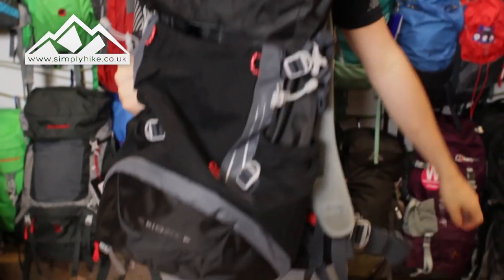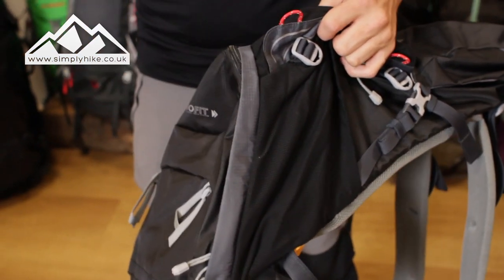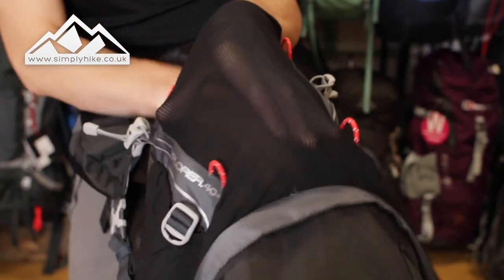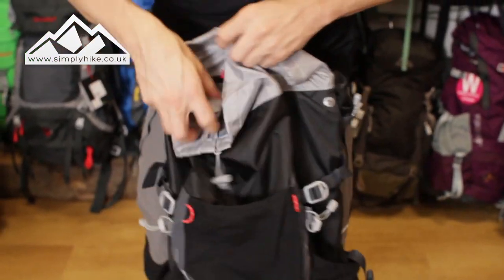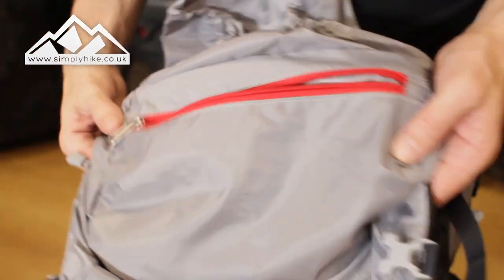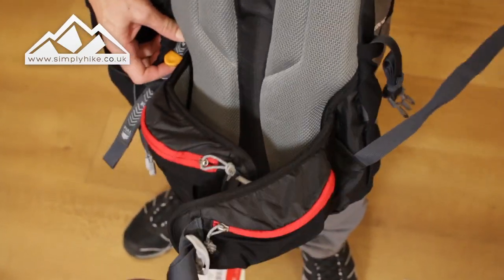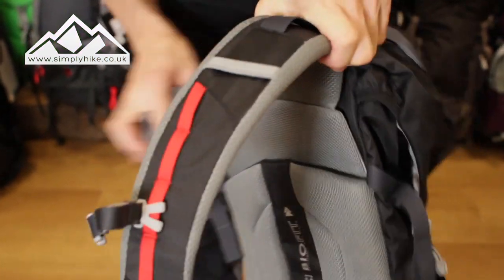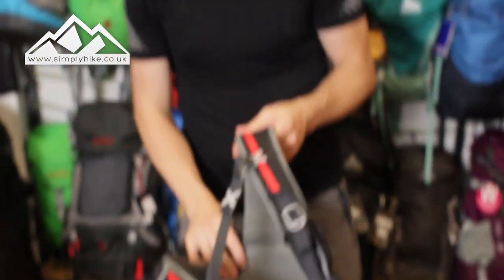Berghaus Explorer 40 Litre Rucksack Black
If you're looking for a pack that will hold all your kit and more, then the Berghaus Freeflow II 40 Rucksack will be just what you are looking for. It stores a rather healthy 40L of capacity perfect for Duke of Edinburgh expeditions, hiking, trekking or overnight stays.